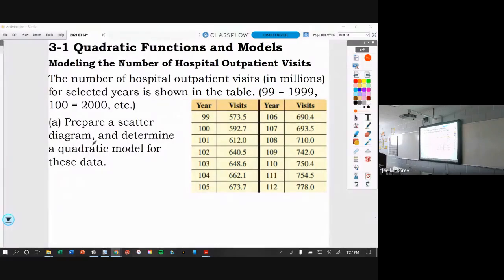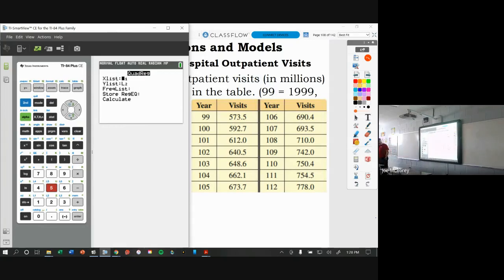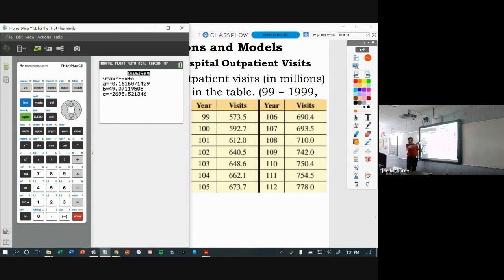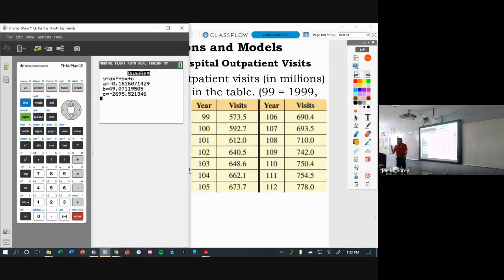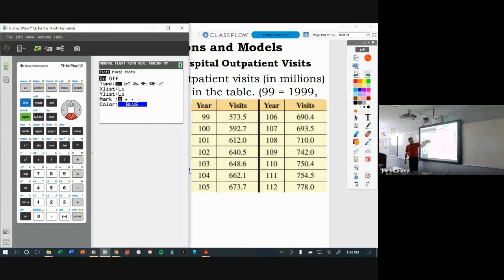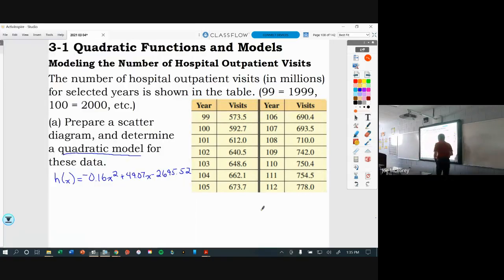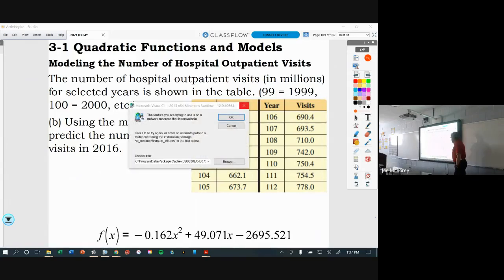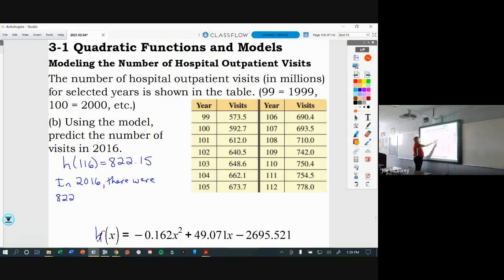3-1 Quadratic Functions and Models (Part 4)